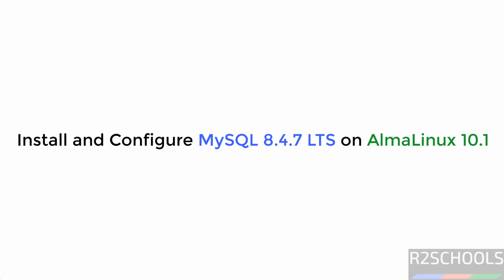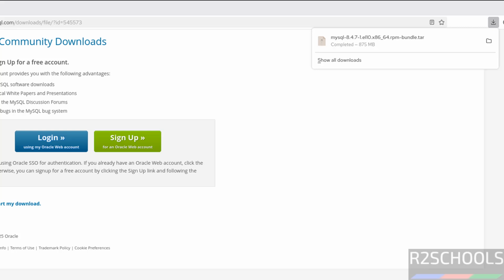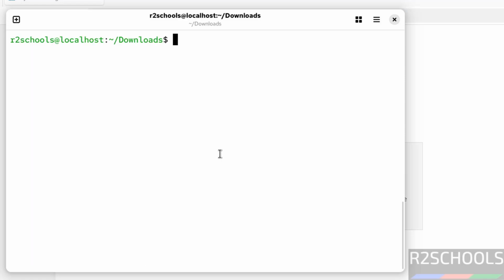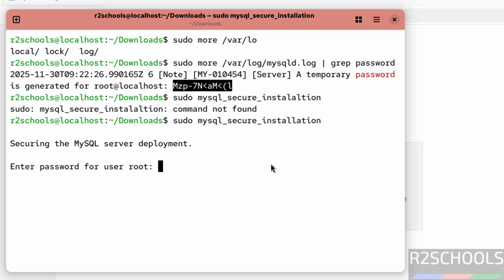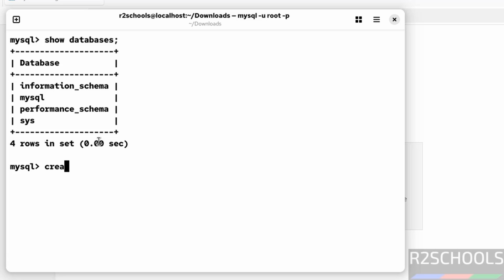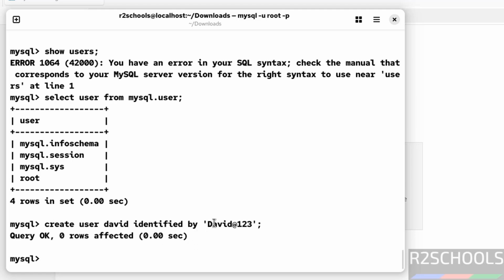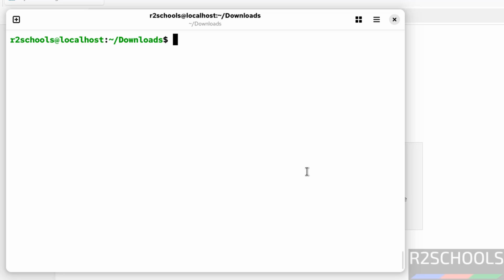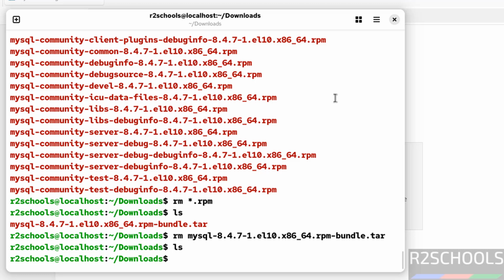How to Install and Configure MySQL 8.4.7 LTS on AlmaLinux 10.1 complete guide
🔥 Want to install MySQL 8.4.7 LTS on AlmaLinux 10.1 the EASY way? This step-by-step guide shows you EXACTLY how to install, configure, secure, and start using MySQL like a PRO! Whether you’re a beginner or a system admin, this tutorial makes the whole process super simple.

⚡ Learn how to:
✔ Install MySQL 8.4.7 LTS on AlmaLinux 10.1
✔ Enable and start MySQL service
✔ Set up secure root authentication
✔ Configure MySQL for production-ready performance